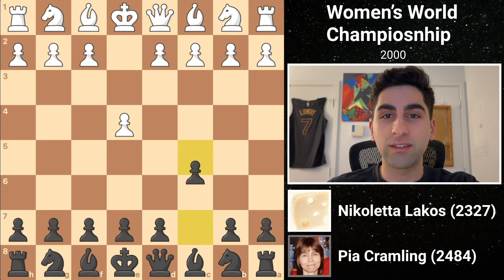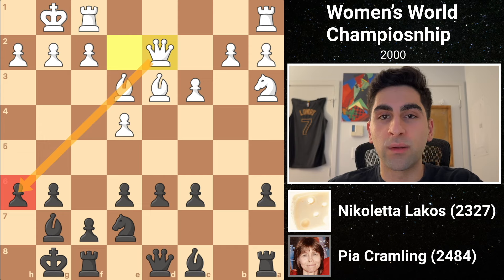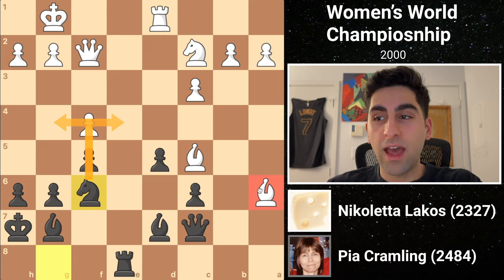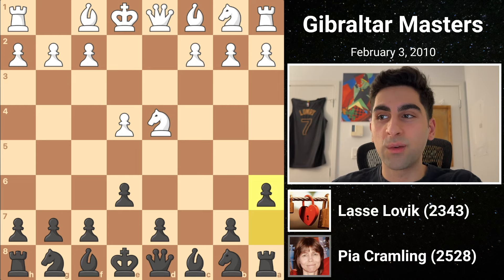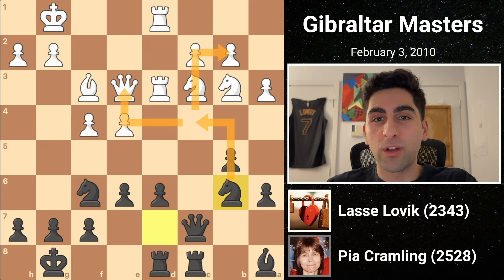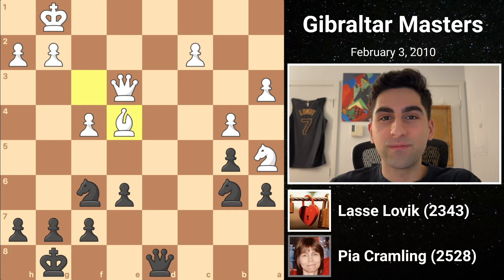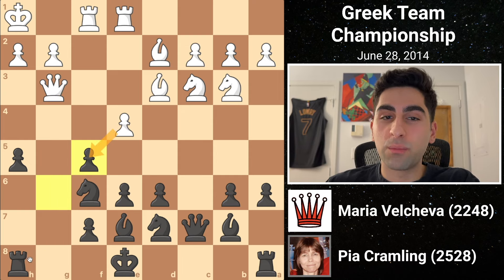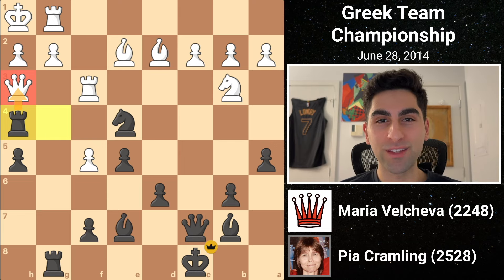Pia Cramling's Powerful Sicilian Kan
Pia Cramling is the fifth ever woman to earn the FIDE title of Grandmaster (GM). Since the early 1980s, she has been one of the strongest female players in the world as well as having been the highest-rated woman in the FIDE World Rankings on three occasions. In playing the Kan, Black is keeping their position as flexible as possible by not committing any minor pieces. With 4...a6, Black prevents Nb5 and prepares an eventual ...b5 advance.

Timestamps:
00:00 Intro
00:09 Lakos
05:52 Lovik
09:59 Velcheva

Game 1: Nikoletta Lakos (2327) vs Pia Cramling (2484), Women’s World Championship, 20001. e4 c5 2. Nf3 e6 3. d4 cxd4 4. Nxd4 a6 5. Bd3 g6 6. O-O Bg7 7. c3 Ne7 8. Na3 Nbc6 9. Nxc6 bxc6 10. Qe2 d6 11. Bg5 h6 12. Be3 O-O 13. Qd2 Kh7 14. Rad1 d5 15. Bc5 Qc7 16. f4 Re8 17. Qf2 f5 18. exf5 exf5 19. Nc2 Ng8 20. Rfe1 Bd7 21. Rxe8 Rxe8 22. Bxa6 Nf6 23. Bd3 Ng4 24. Qf3 Qa5 25. Ba3 Qb6+ 0-1

Game 2: Lasse Lovik (2343) vs Pia Cramling (2528), Gibraltar Masters, February 3, 2010
1. e4 c5 2. Nf3 e6 3. d4 cxd4 4. Nxd4 a6 5. Nc3 Qc7 6. Be2 Nf6 7. O-O Bc5 8. Be3 O-O 9. f4 d6 10. Qd3 b5 11. Bf3 Bb7 12. Rad1 Nbd7 13. a3 Rfd8 14. Nb3 Bxe3+ 15. Qxe3 Rac8 16. Rd3 Ba8 17. Rfd1 Nb6 18. Na5 d5 19. b4 dxe4 20. Rxd8+ Rxd8 21. Rxd8+ Qxd8 22. Nxe4 Bxe4 0-1

Game 3: Maria Velcheva (2248) vs Pia Cramling (2499), Greek Team Championship, June 28, 2014
1. e4 c5 2. Nf3 e6 3. d4 cxd4 4. Nxd4 a6 5. Nc3 Qc7 6. Bd3 Bc5 7. Nb3 Be7 8. O-O d6 9. f4 Nd7 10. Qf3 Ngf6 11. Bd2 b6 12. Rae1 Bb7 13. Qg3 g6 14. Kh1 h5 15. f5 gxf5 16. Qh3 Rg8 17. Re2 O-O-O 18. exf5 e5 19. Ne4 Rg4 20. Nxf6 Nxf6 21. Ref2 Rdg8 22. Rg1 a5 23. Be2 Ne4 24. Rf3 Rh4 0-1